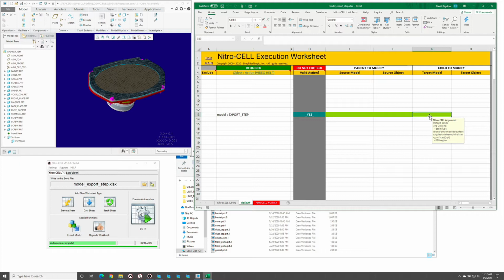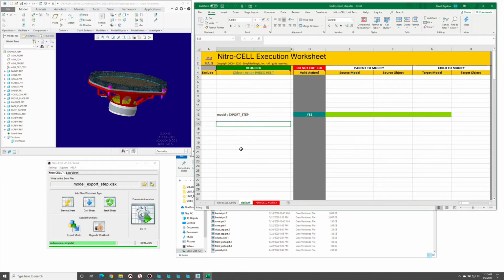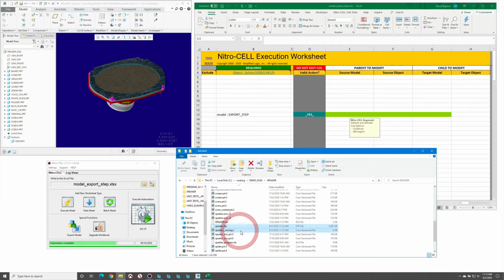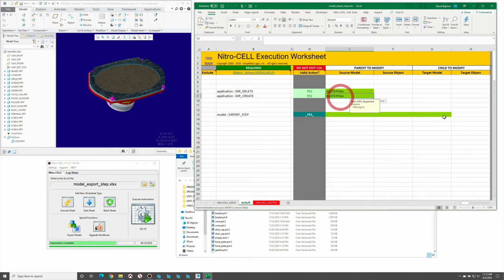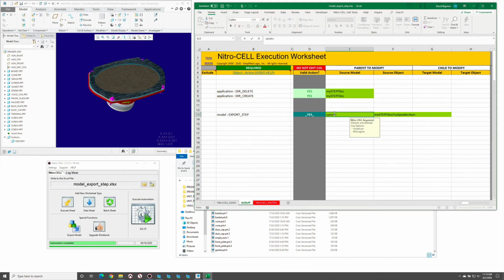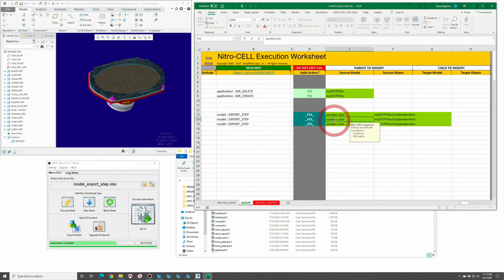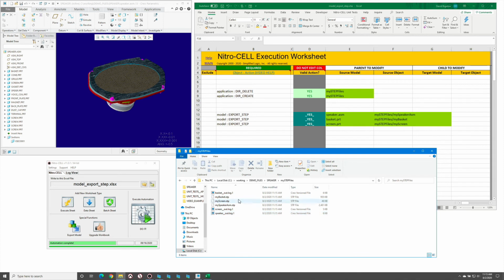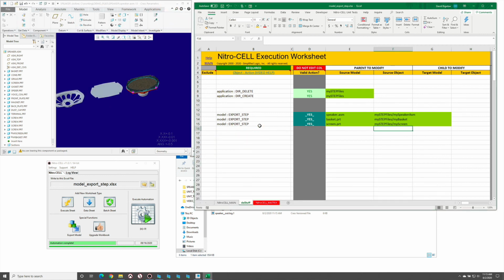model : EXPORT_STEP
How to export STEP Files from Creo Parametric using excel either by active model or specific name, to the current working directory or a dynamically created sub-directory with different file names as exports